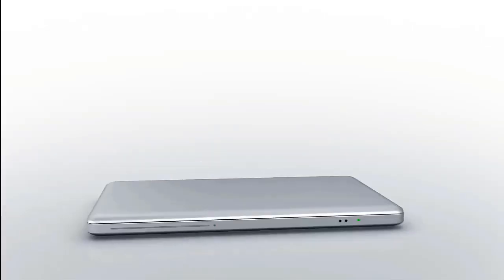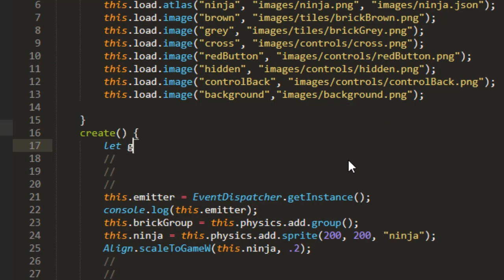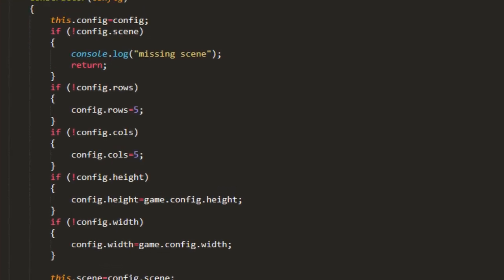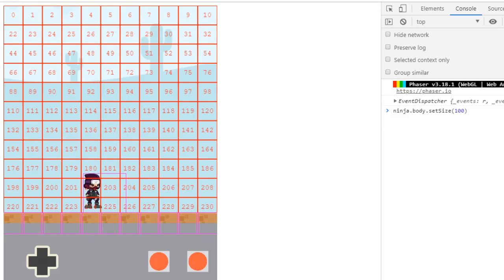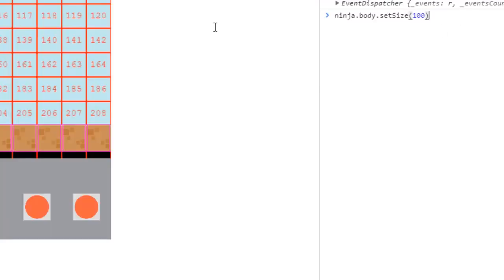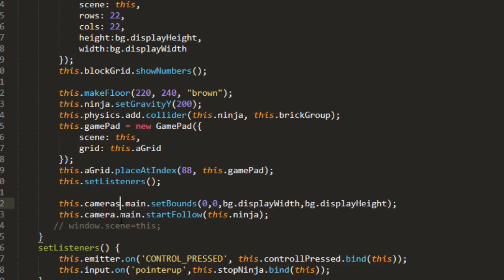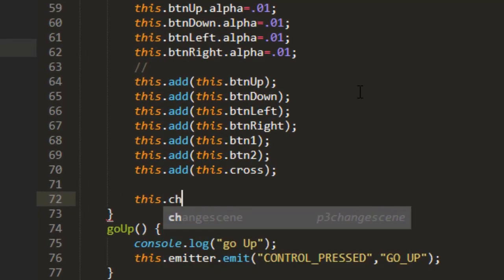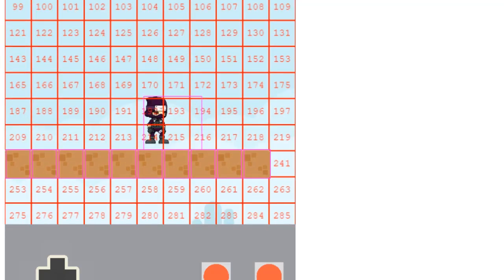Phaser 3 Make the camera follow the player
Did you ever play a game like Zelda where the camera followed the main player until you moved close enough to the edge of the map?

Check out how we can use the build it cameras of Phaser 3 to follow the player.

You can grab the utility template here

Skillshare Courses

SpeedBall

Udemy Courses

All my latest stuff